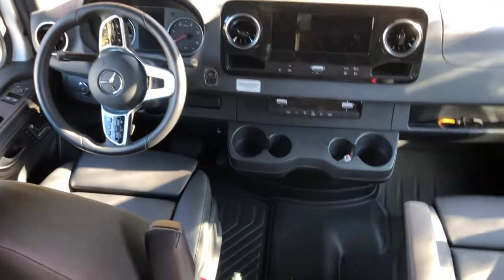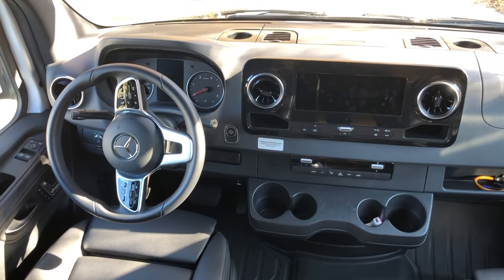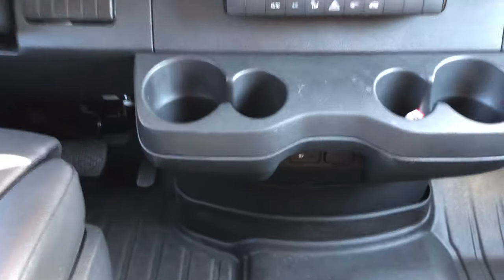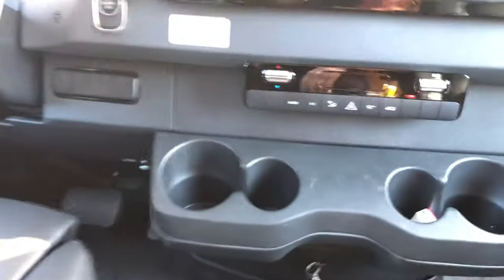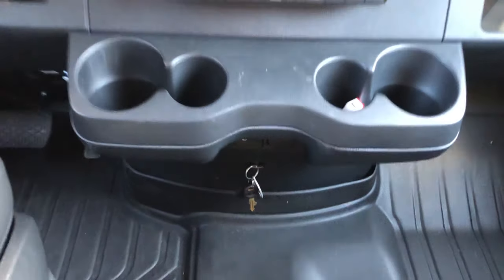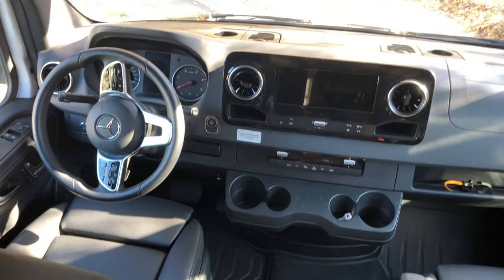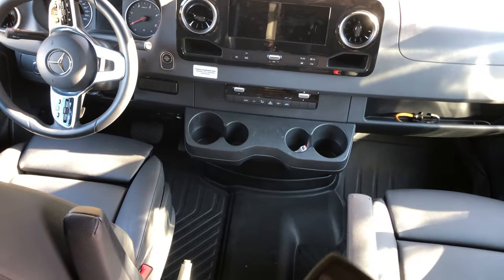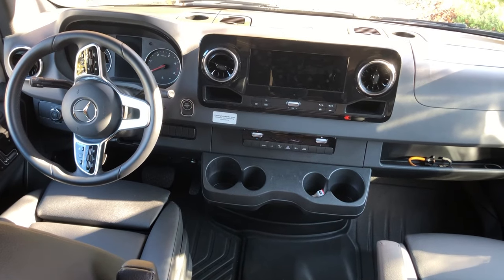Mercedes Sprinter Place Key Fob in Marked Space, where is it!!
Quickly find the mark space of your new sprinter if not connecting!